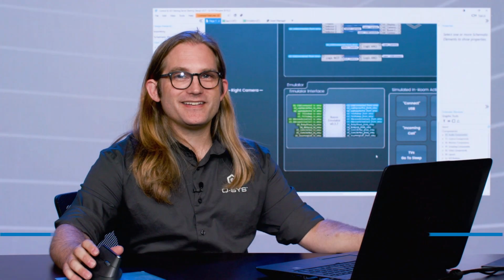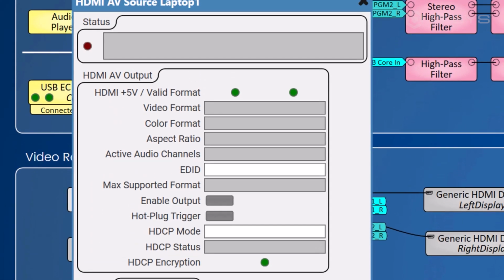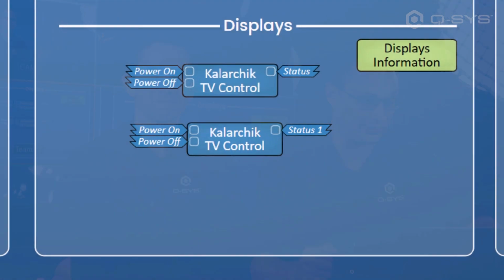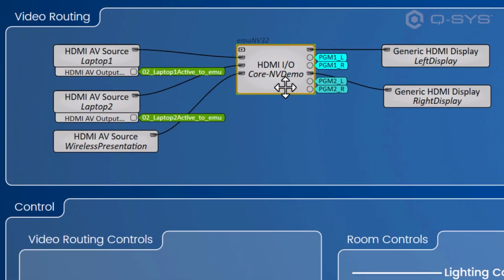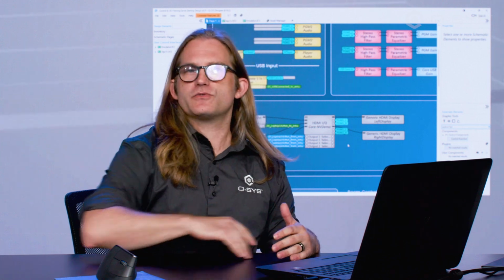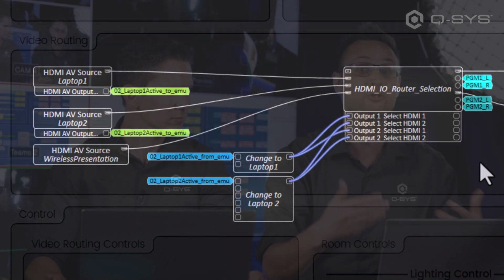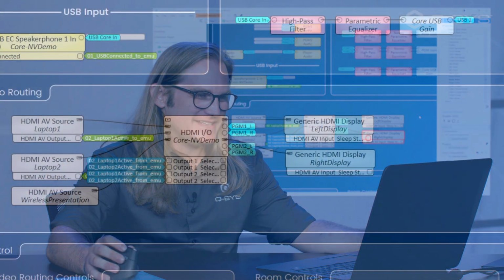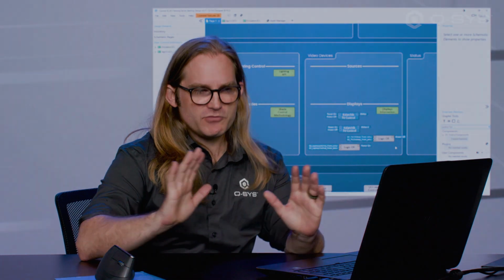Q-SYS Training | Control and UCI FUNDAMENTALS - E3 - Display Control Automation